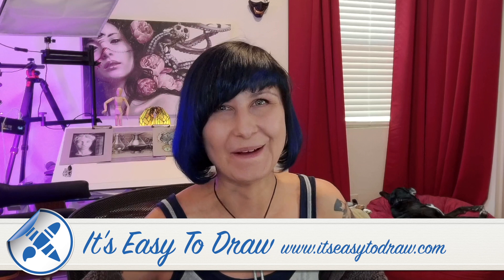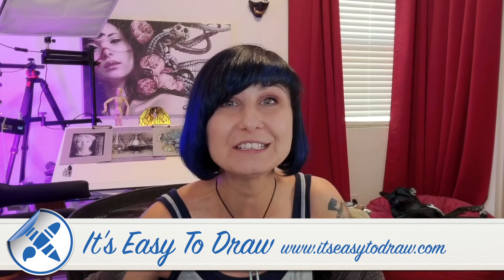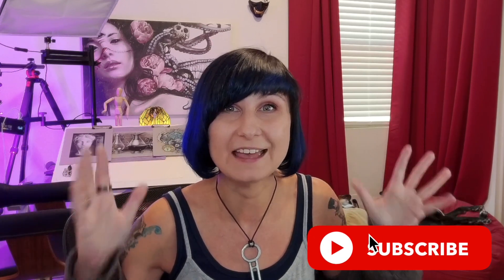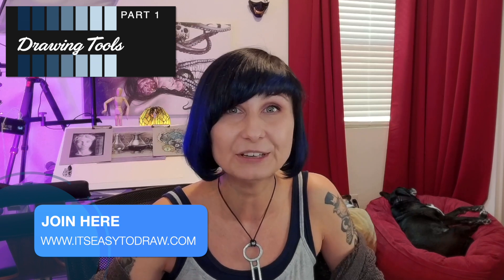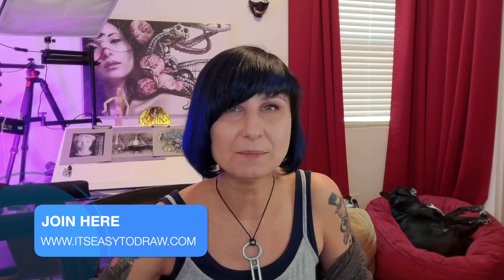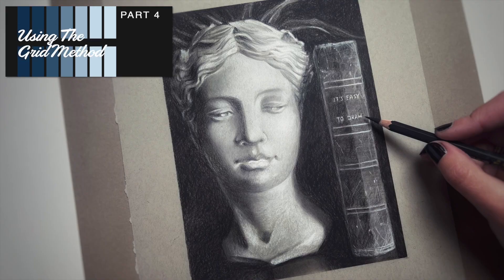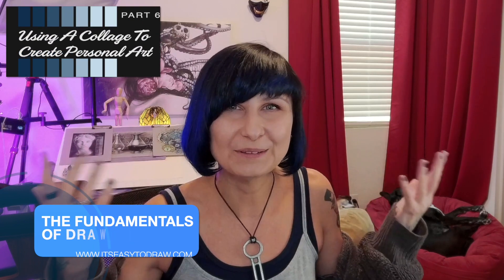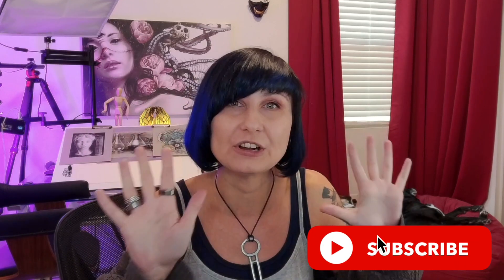Learn To Draw Today // It's Easy To Draw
Join The Fundamentals of Drawing course and learn to draw today.

00:00:00 - Drawing course video clips
00:00:51 - Learn to Draw
00:01:31 - Drawing tools
00:01:45 - Drawing steps
00:01:56 - Basic shapes
00:02:23 - The grid method
00:02:37 - Free-hand drawing
00:02:52 - How to make a collage
00:03:11 - Join the academy!